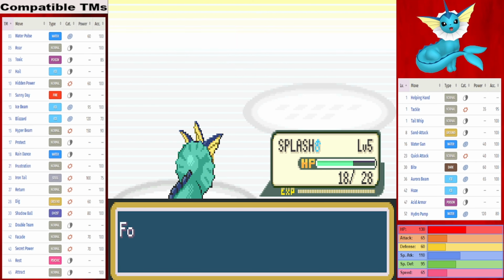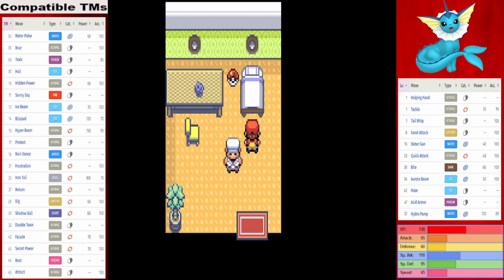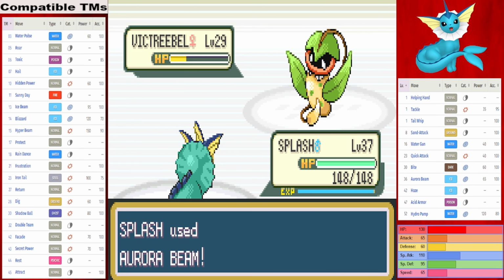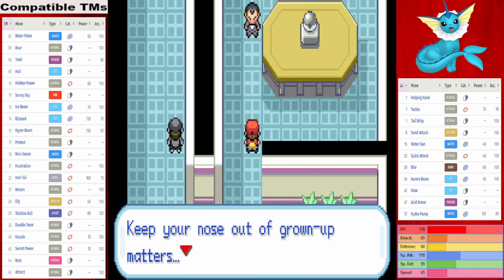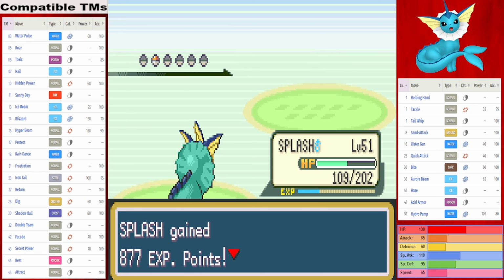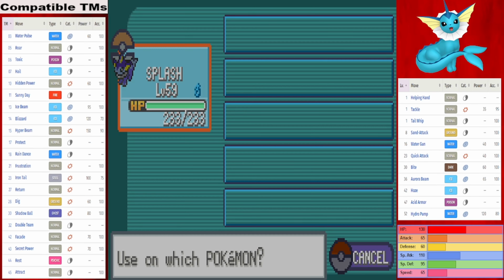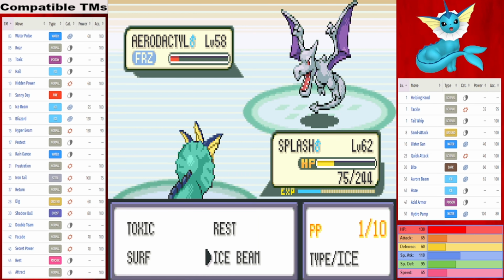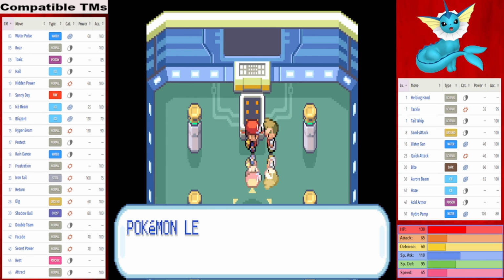How Fast Can You Beat Pokemon Fire Red With Just a Vaporeon?!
My favourite Gen 1 Eeveelution is up and ready to take on the Kanto Region. Im beyond excited for this one and think this has the potential to be our best run yet!

Playthrough Rules:
    1. Only my starter in battle
    2. No items in battle; Held items are allowed
    3. No glitches or exploits*
    4. I play on 4x times speed
    5. I do allow myself to save inbetween elite four members